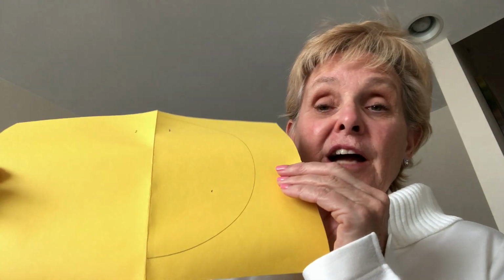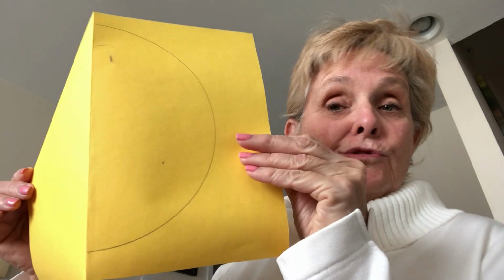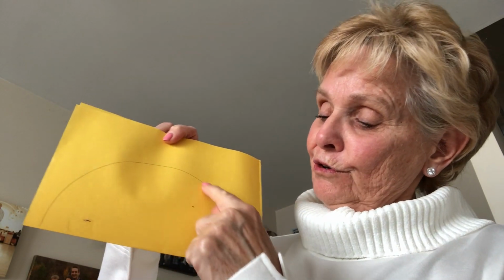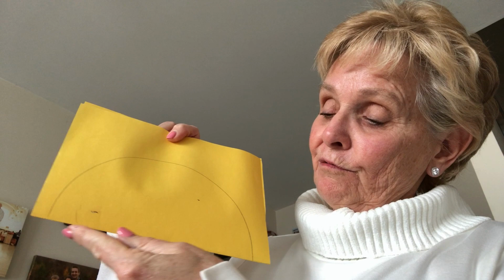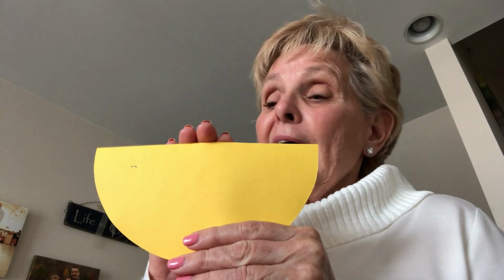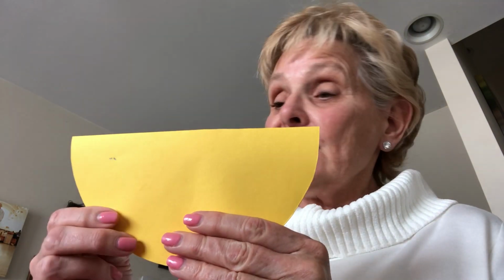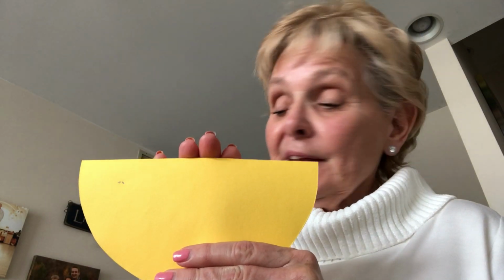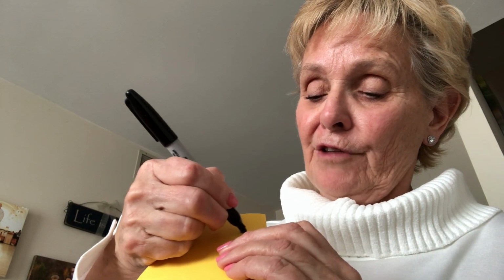Cut & Tell Story Happy Easter!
Mrs. Chila with a Cut & Tell story